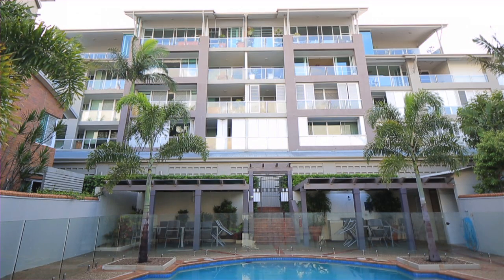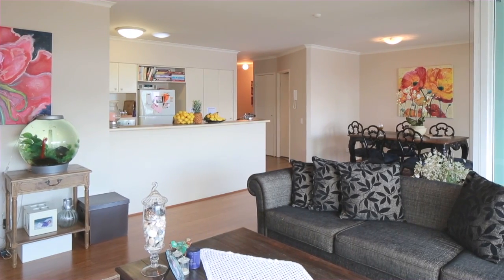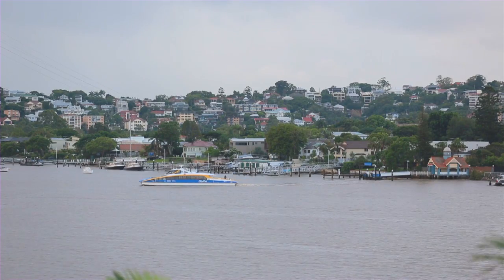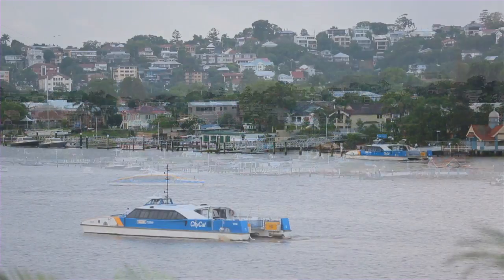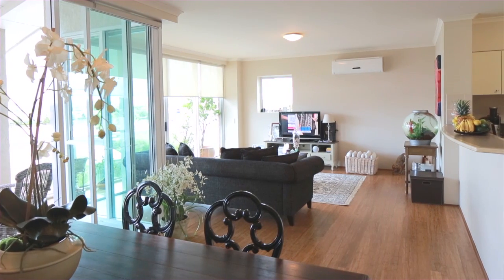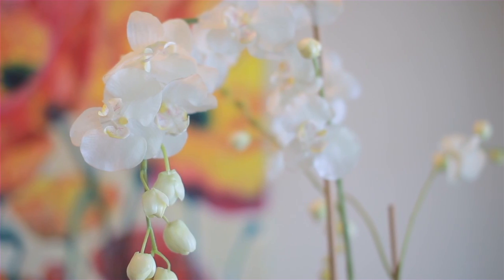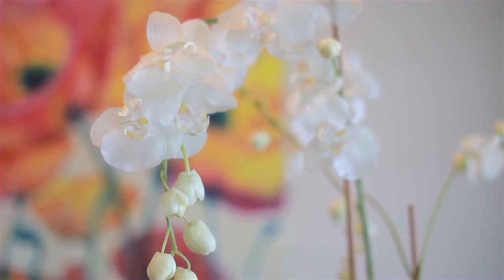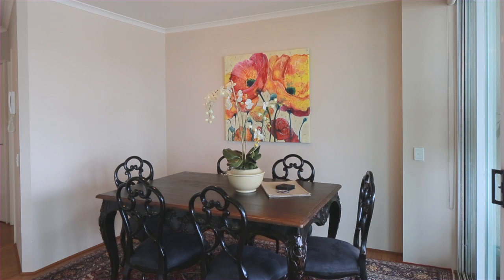30/27 Vernon Terrace - Teneriffe (4005) Queensland by Dan Smith